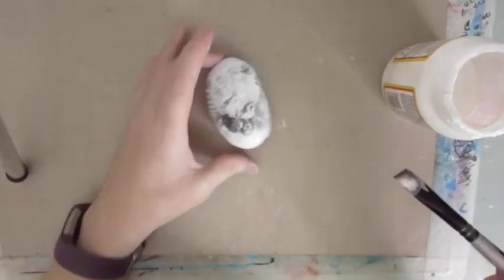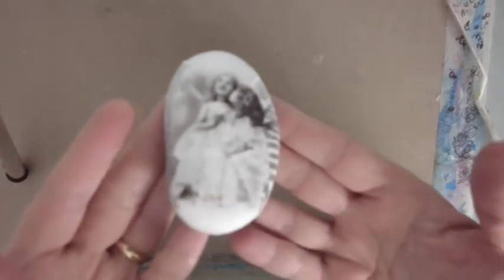30DaysofNapkins Challenge #25 Rocks